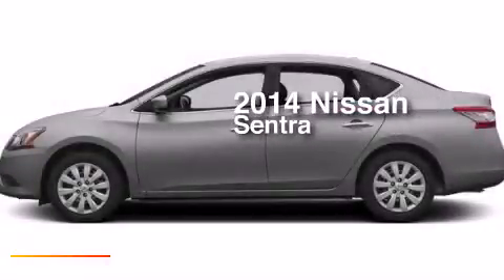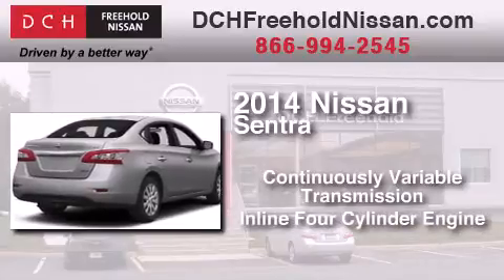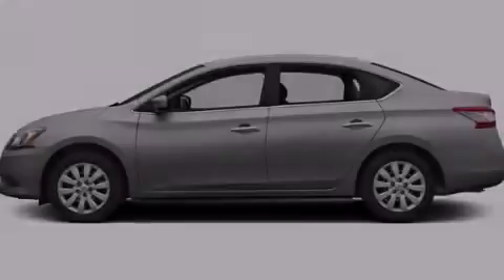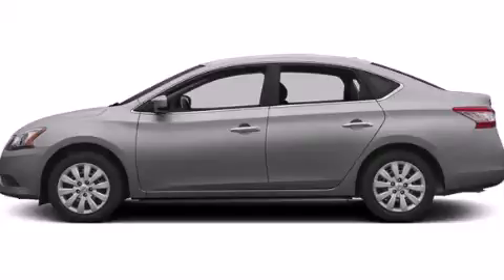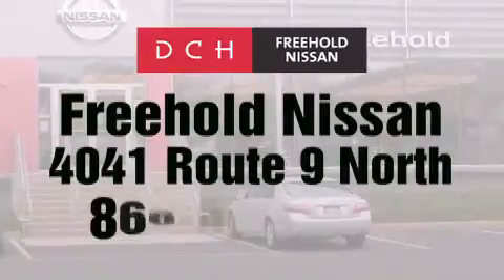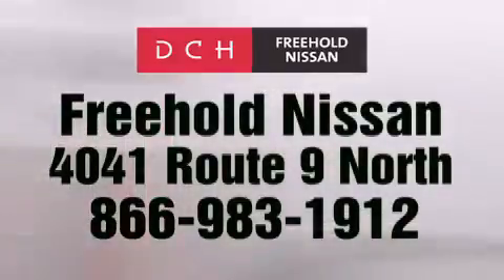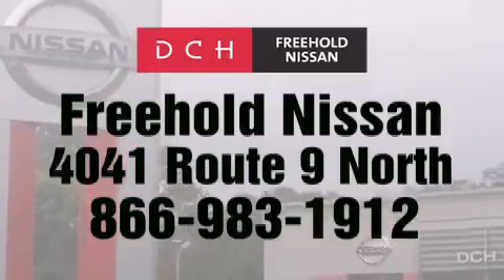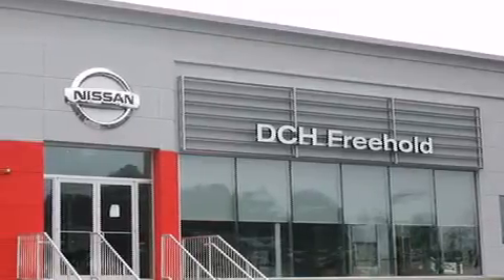2014 Nissan Sentra Freehold NJ 7728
We've been honored to serve the Freehold NJ area , we promise that your experience at our dealership will exceed your expectations ! Year : 2014 Make : Nissan Model : Sentra Engine : Regular Unleaded I-4 1.8 L/110 Trans . : Variable Exterior : Brilliant Silver Interior : Charcoal Stock : FN40976 DCH-Freehold Nissan 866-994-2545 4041 US Route 9 North Freehold , NJ 07728